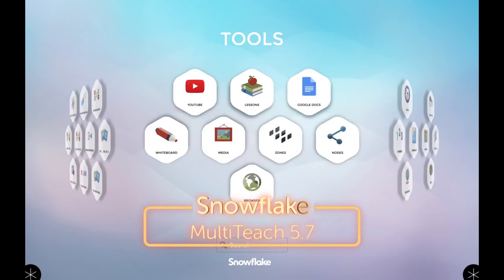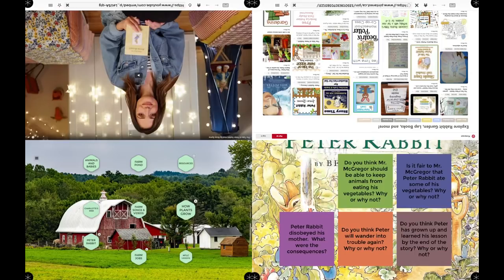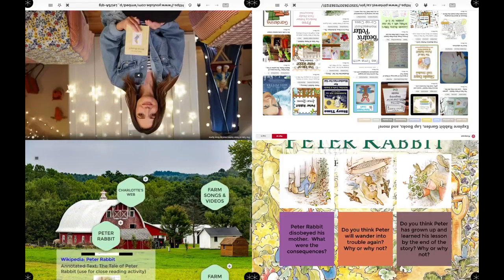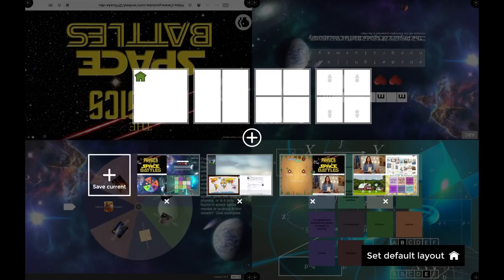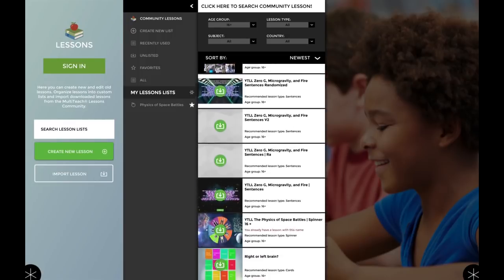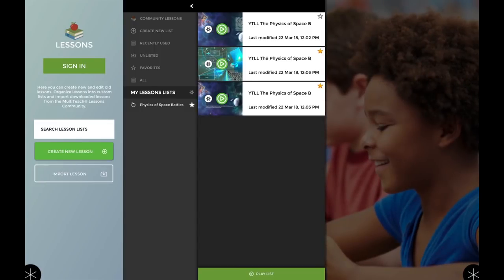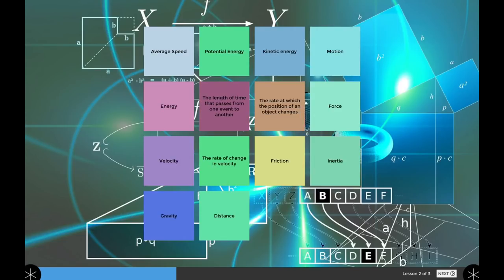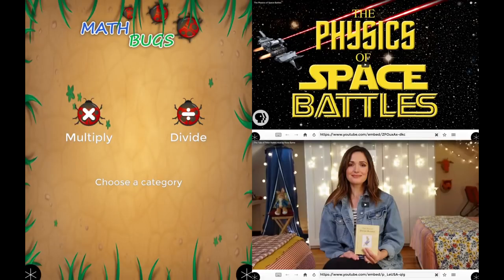Snowflake MultiTeach 5.7 Highlights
See our new Save Custom Zones option along with new YouTube Linked Lesson Content for ages 16+, Spotlight,  Lesson Lists on your Home Screen,  and more!